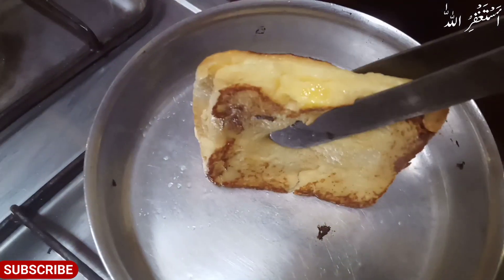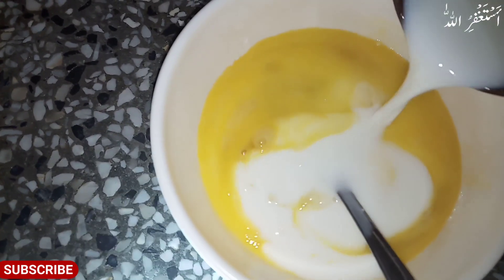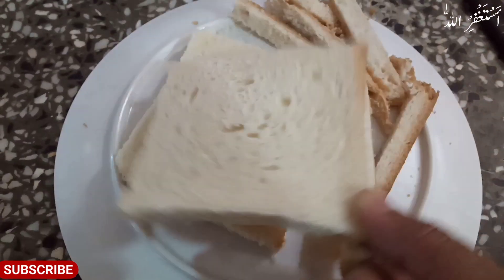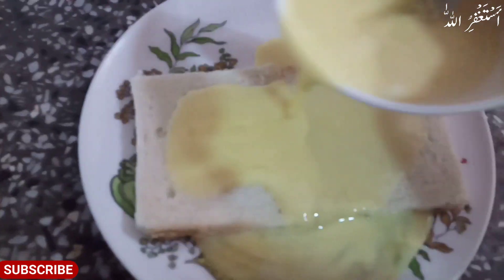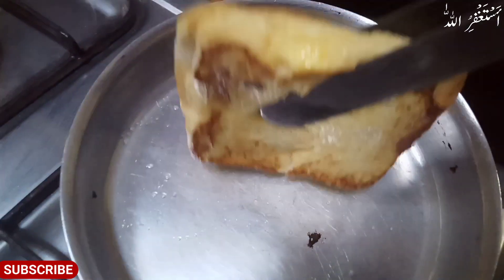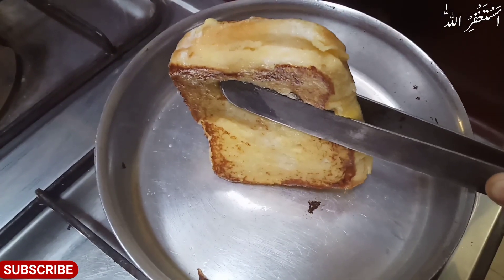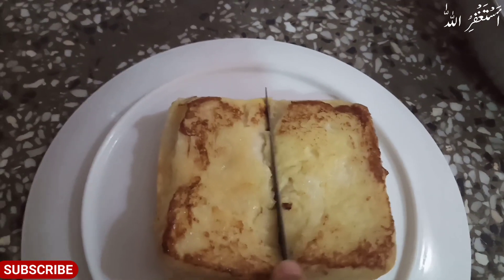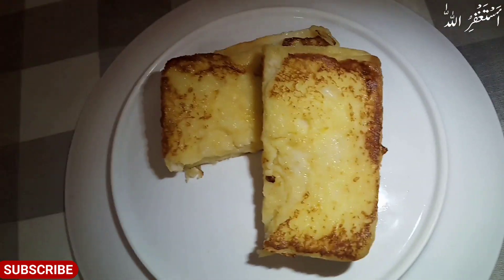Bread Sweet egg Toast | easy & tasty toast recipe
your Queries;
sweet bread egg toast, sweet egg bread toast recipe, sweet egg bread toast in tamil, sweet bread toast with egg and milk, sweet bread toast without egg

If you have any question or suggestion, let it share in a comment,